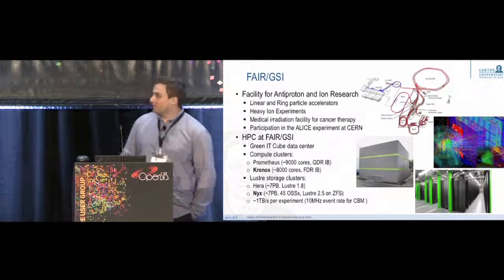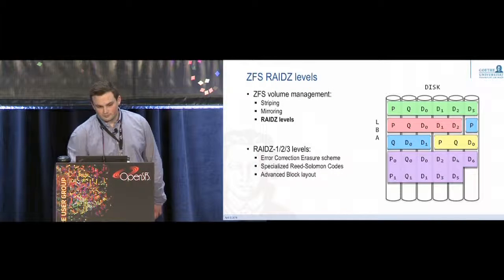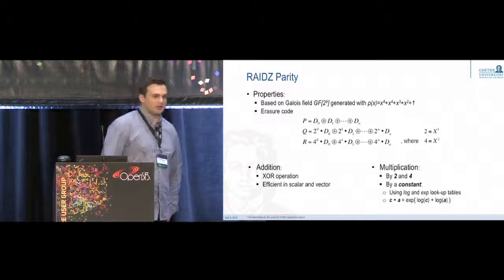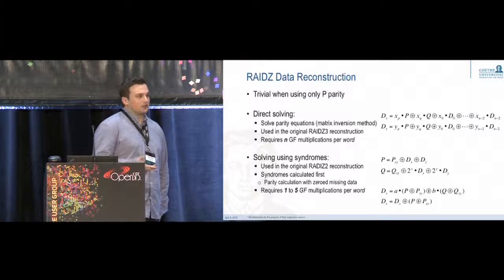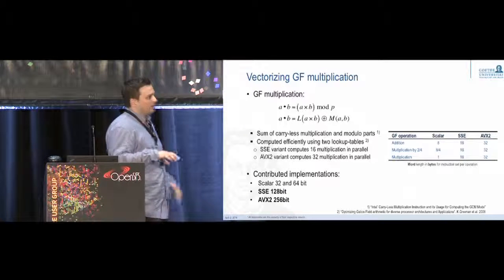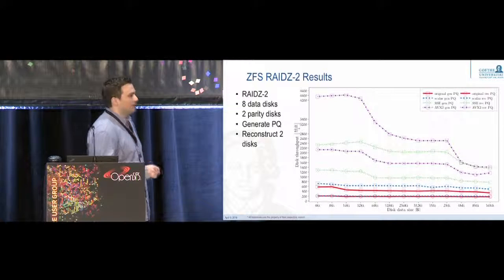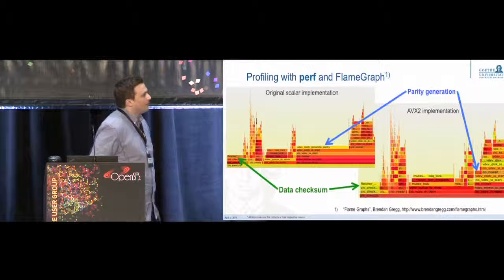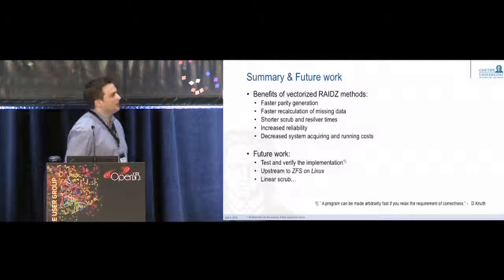LUG 2016: Vectorized ZFS RAIDZ Implementation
Speaker: Gvozden Nešković, Frankfurt Institute for Advanced Studies